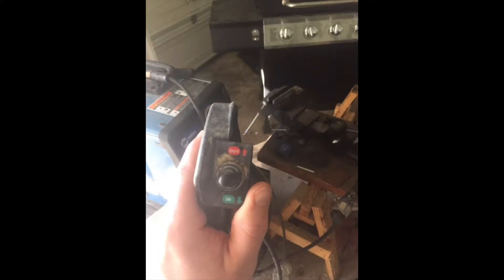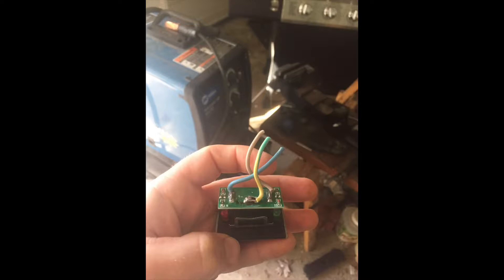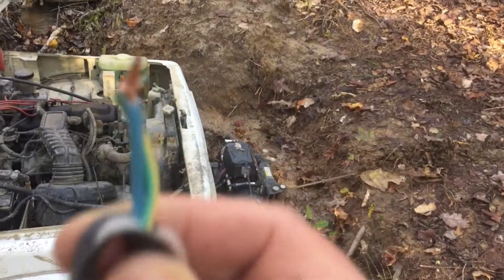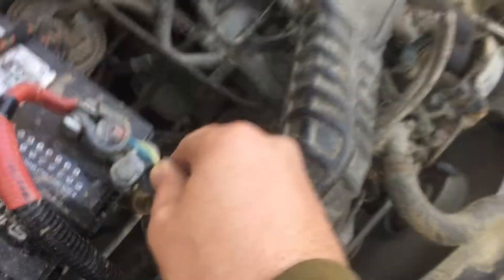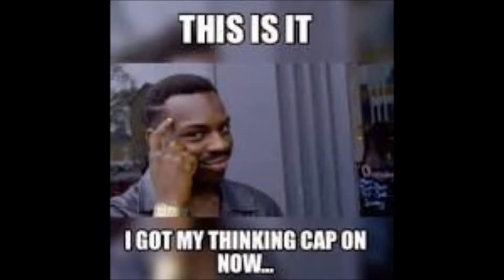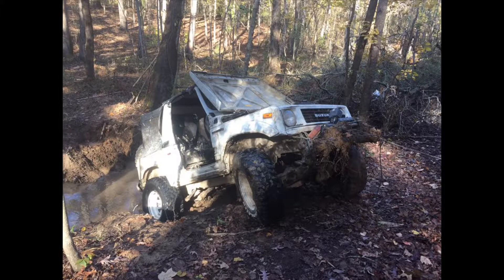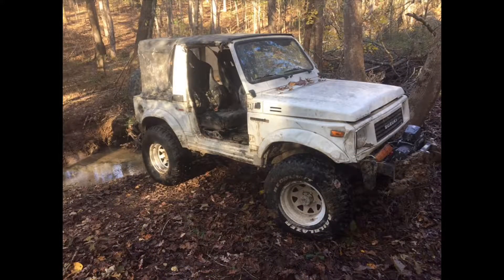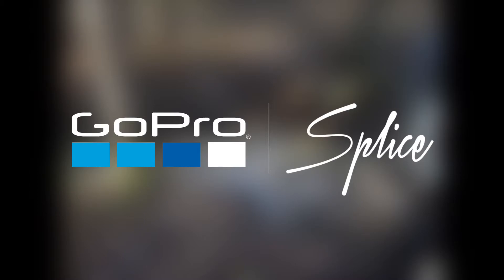Emergency Recovery If/When XRC 9500 SmittyBilt Remote Stops Working